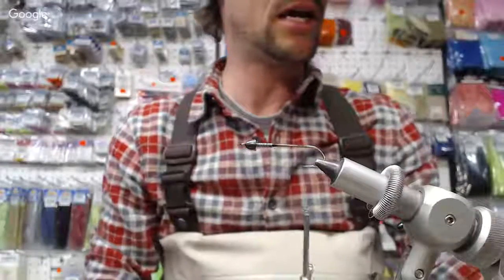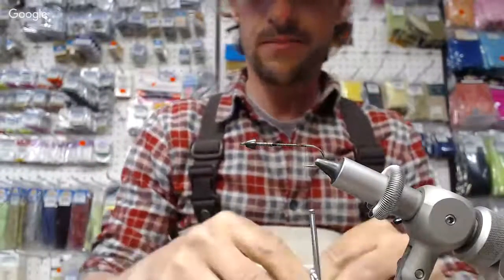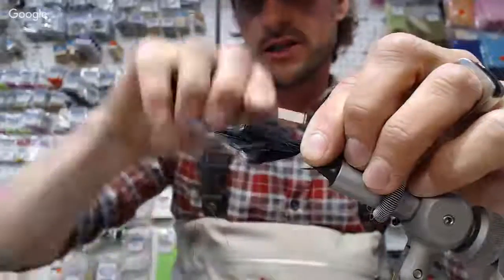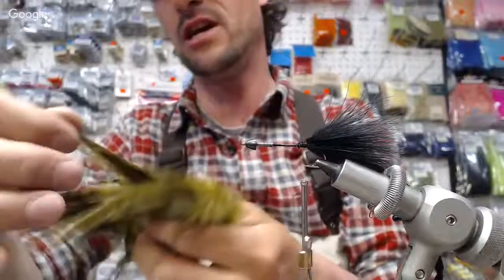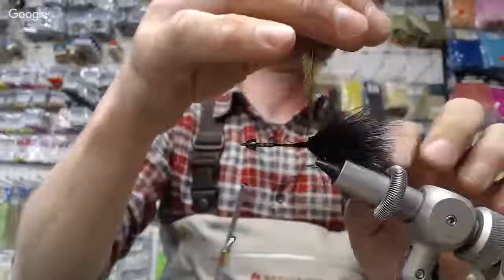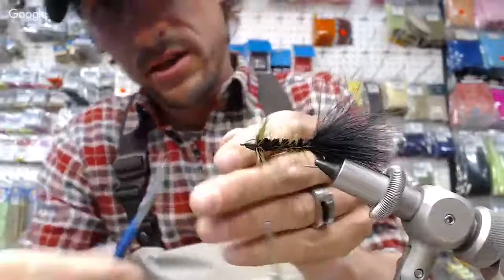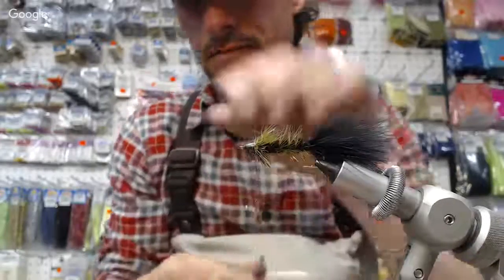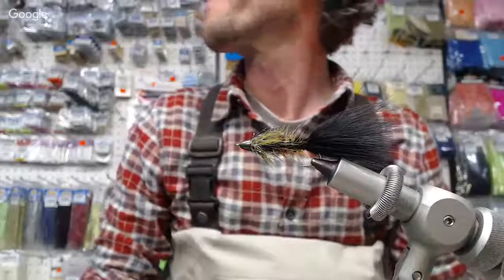Friday Night Flies - Montana Mayhem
Fly Tying instructional video for Lake and River Trout Patterns. Join Scott LeBoldus as he shows us this hot Fly Pattern that will work on all water types across BC Canada

Material LIst:
Hook: Size 6 streamer
Weight: 2/0 lead wire
Bead:1/4 oz Cone Head Black
Thread: 8/0 Uni-Thread Black
Tail: Marabou Black
Body: Chenille Black Medium
Rib: Grizzly Saddle Hackle Olive
Collar: Spirit River Lightnin' Dub Dark Olive